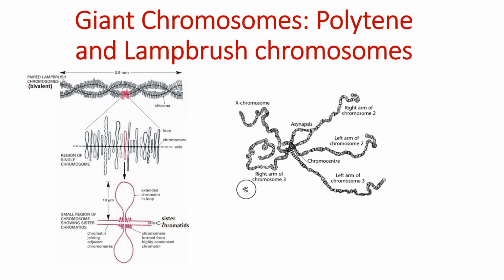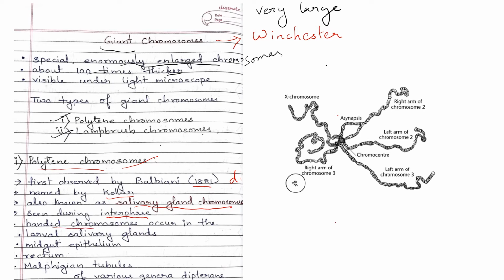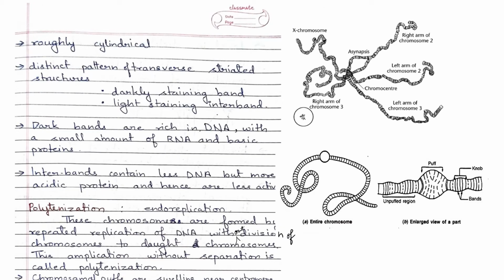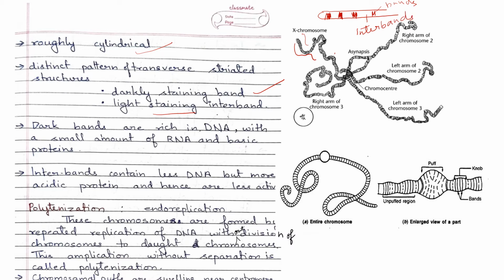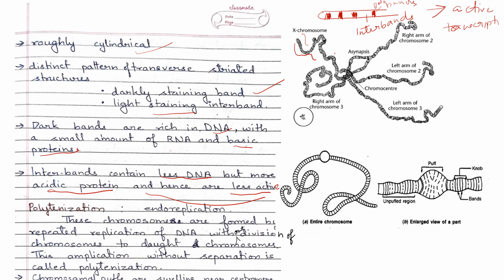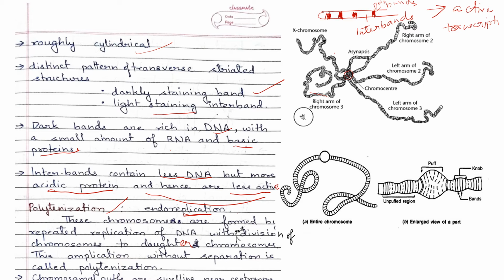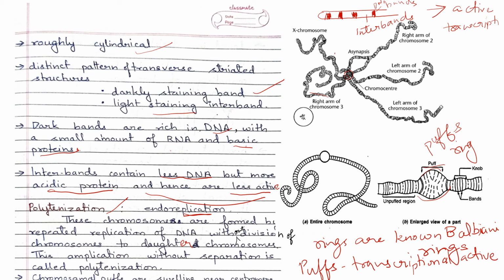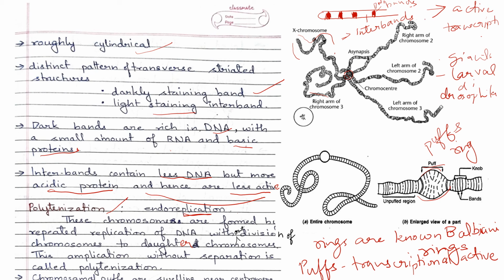Giant Chromosomes/lampbrush and polytene/KeralaPSC BIOTECHNOLOGY/Handwriten notes/ important topics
This video describes the two important giant chromosomes, their structures and origin. KeralaPSC/ KPSC Assistant professor biotechnology descriptive exams.